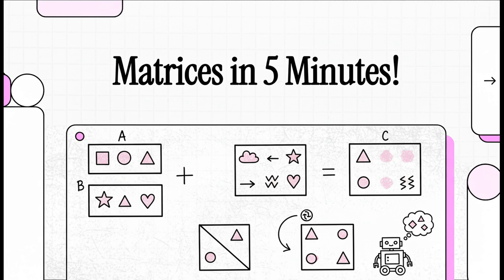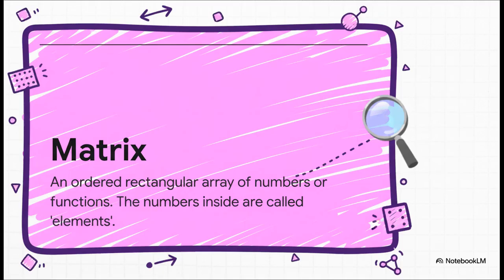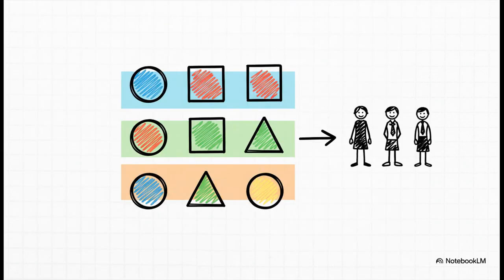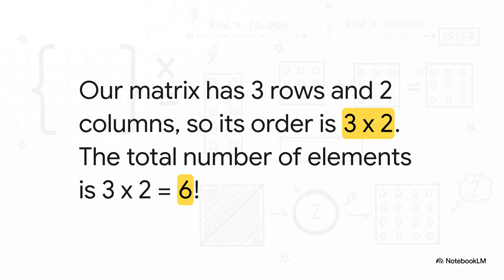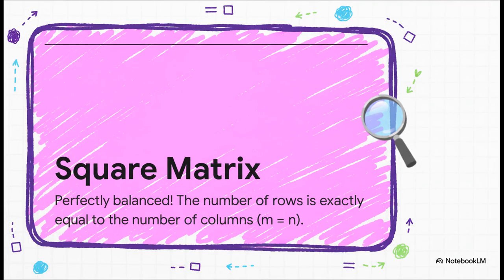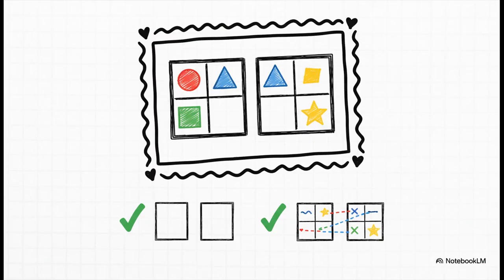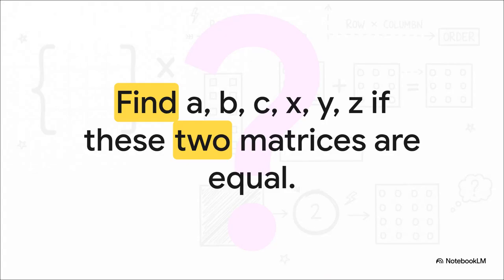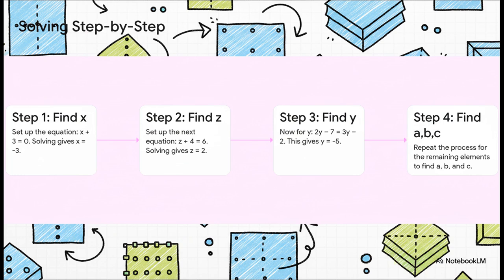MATRICES | Class 12 Mathematics Chapter 3 | CBSE NCERT | Quick Revision in 7 Mins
⏰ TIMESTAMPS:
00:00 Intro
00:46 Definition of a Matrix
01:32 Rows, Columns, and Order
02:47 Types of Matrices
04:15 Equality of Matrices
04:41 Matrix Addition
05:05 Scalar Multiplication
05:31 Example Problem
06:35 Recap and Outro